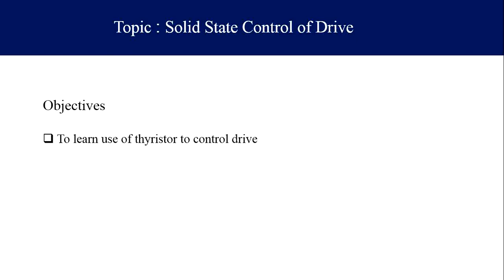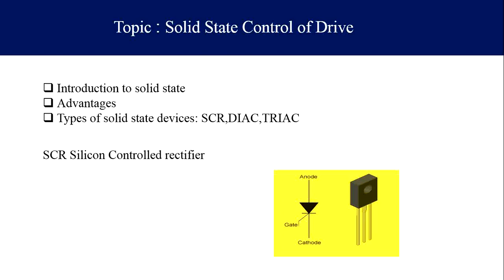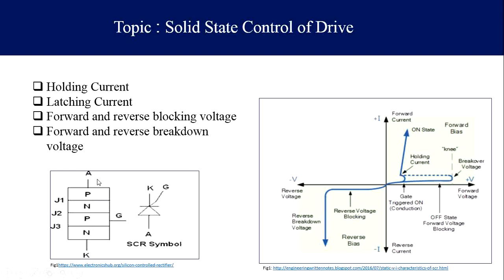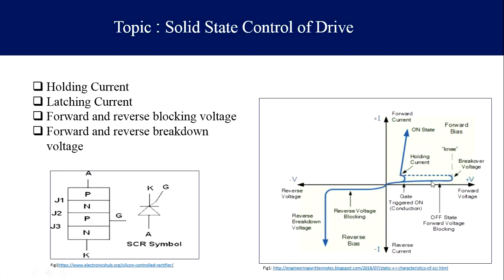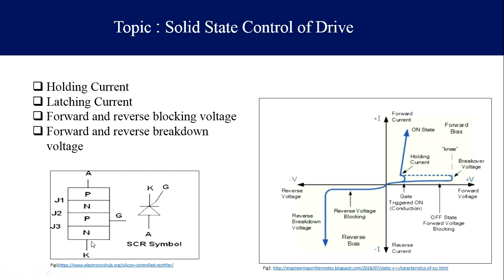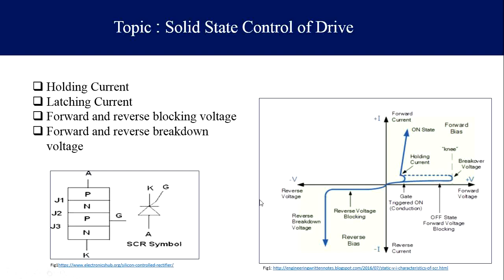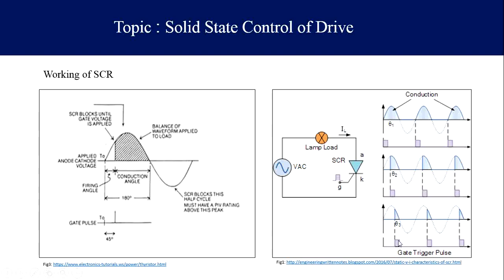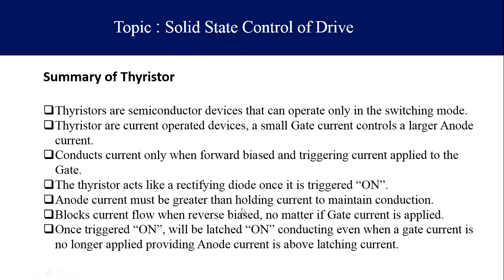Solid State Control of Drives